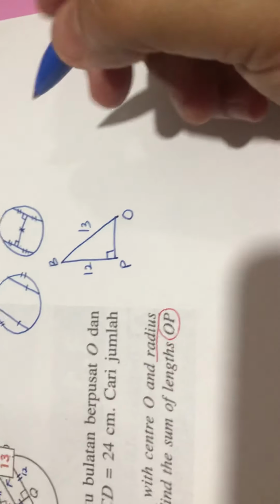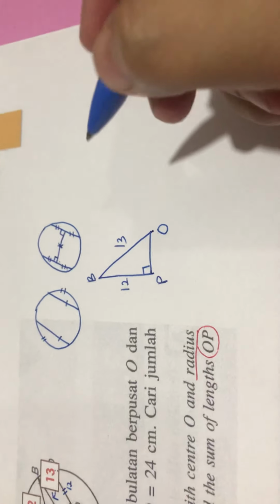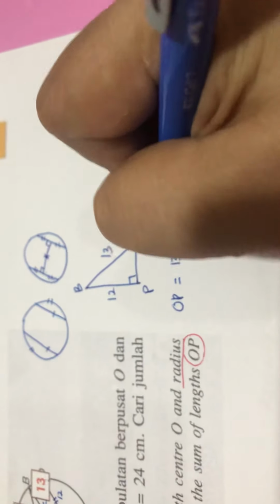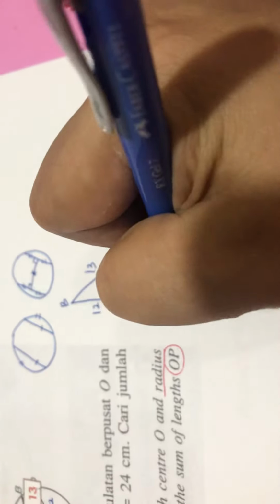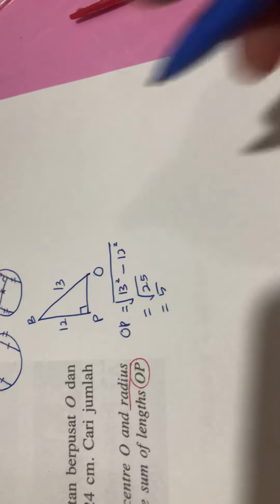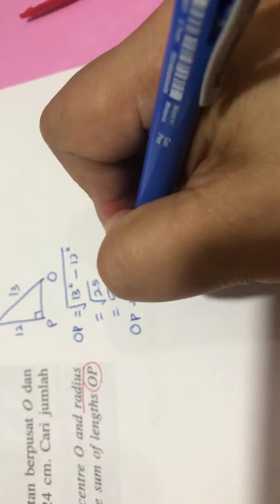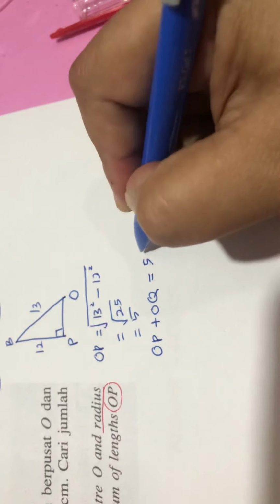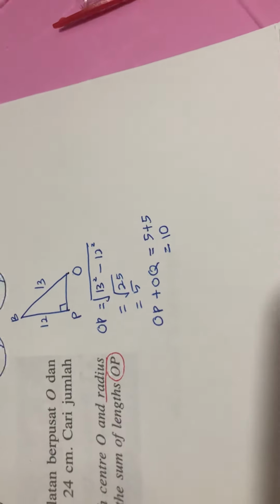Properties of a circle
Tutorial on example of properties of a circle problem